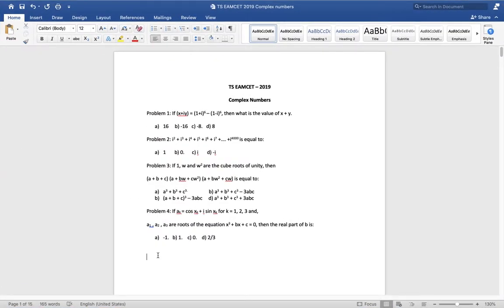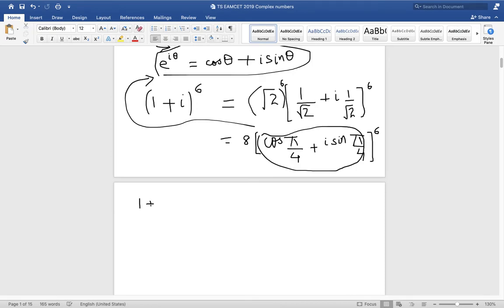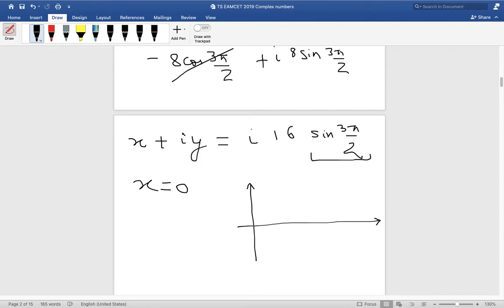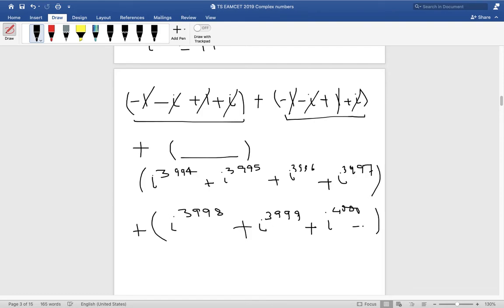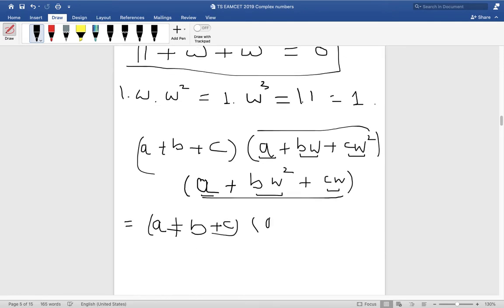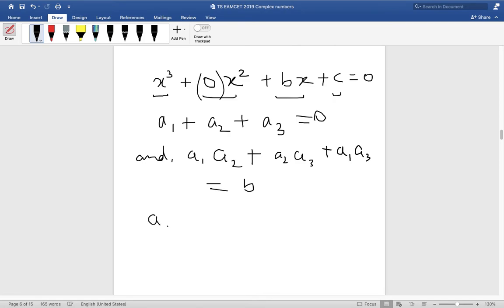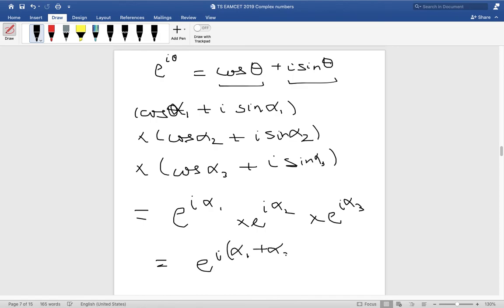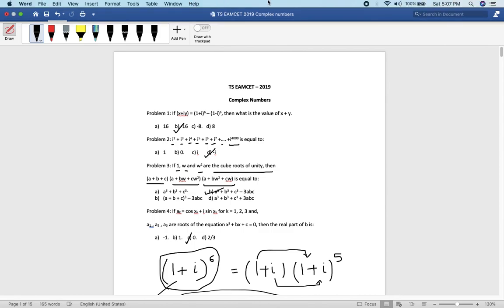TS EAMCET 2019 complex numbers in English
TS EAMCET 2019 Complex numbers in English. Visit VidShala.com for more